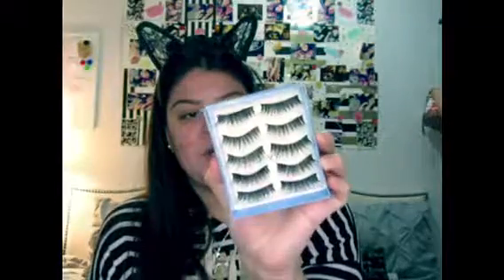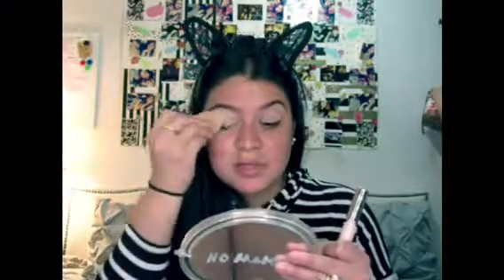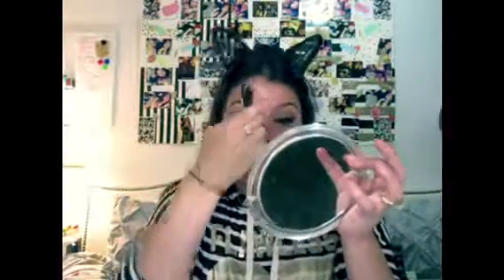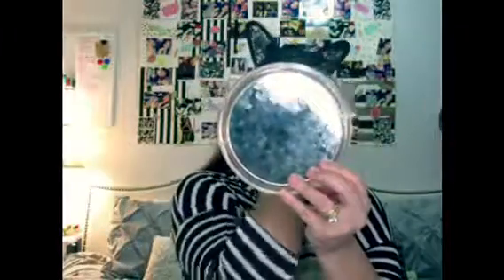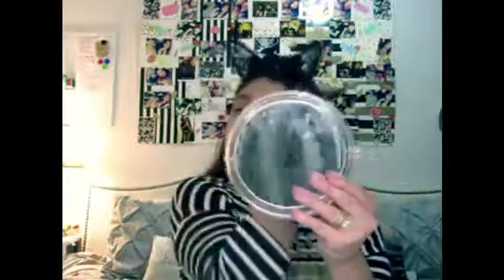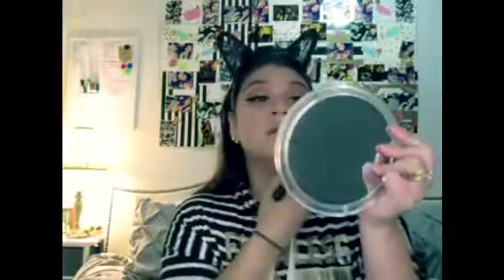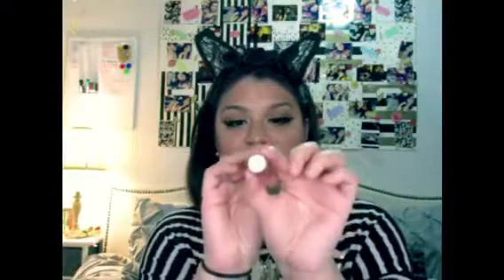Wish Items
Hello beauty's I hope you guys enjoyed my videos. I want to let you guys know that I love you guys so much.

xoxo
sbeauty21